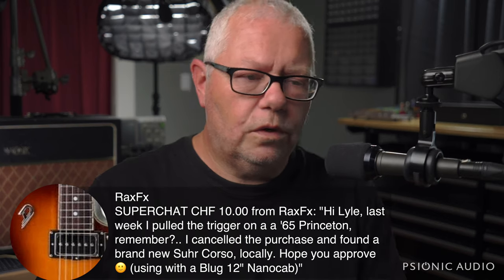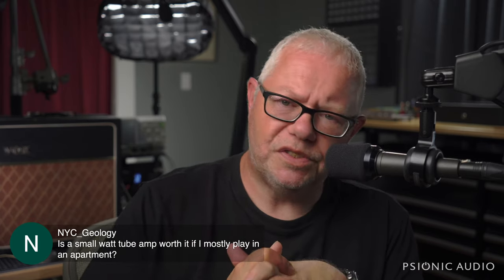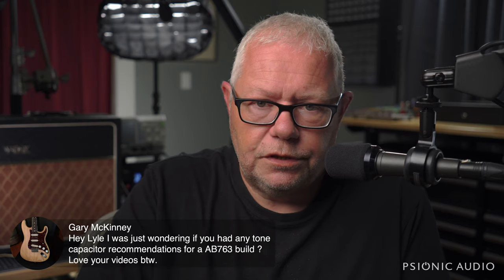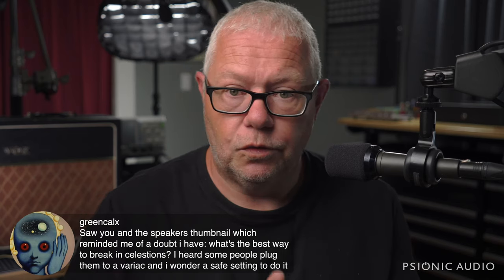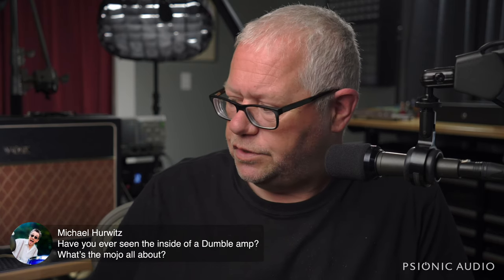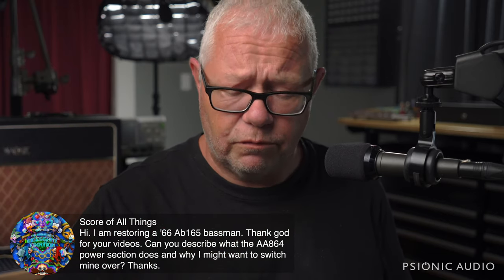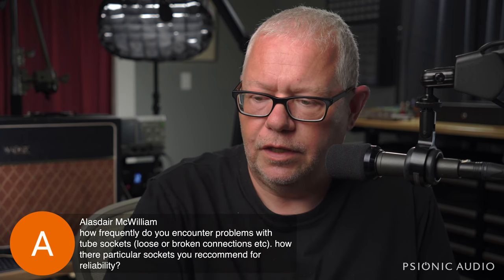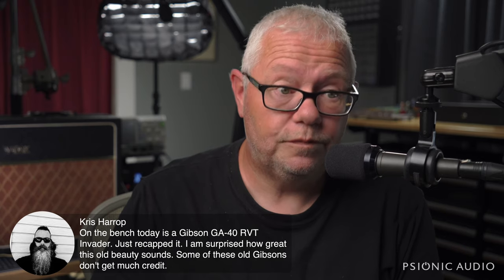Live Chat | Saturday July 29 | 18:00 UTC 2PM EDT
Ask your amp and gear questions and we'll try to answer as many as possible.